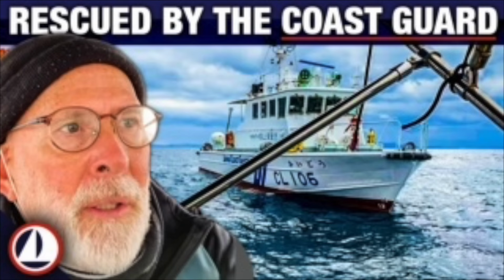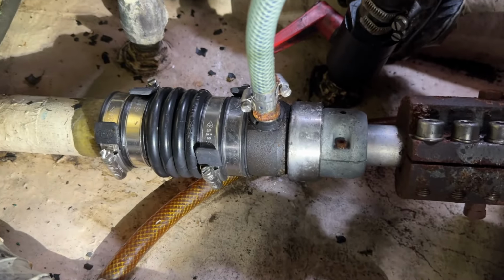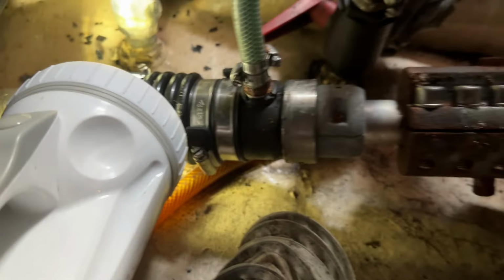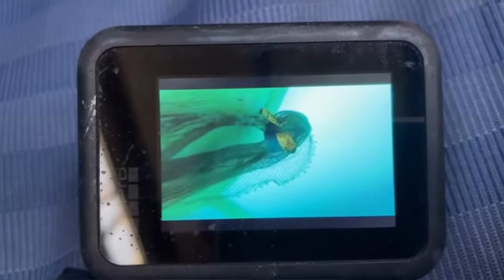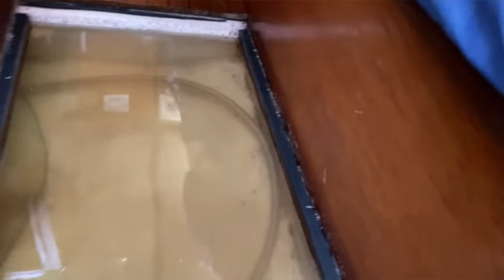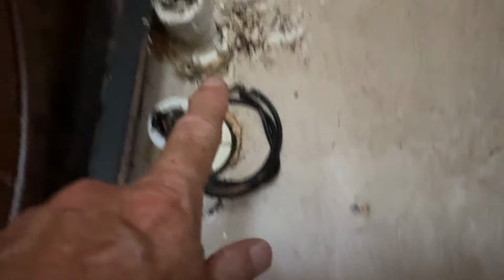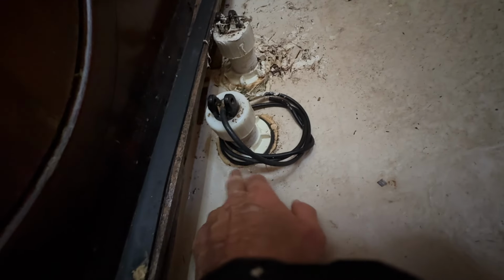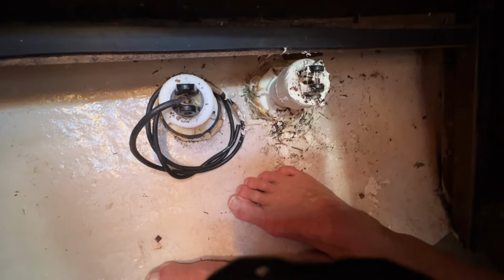Boat Leaks Explained: Dripless Seals and a Mysterious Leak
"Does your boat leak? For many first-time buyers, seeing water in the bilge is a deal breaker. A recent visit from a prospective buyer raised concerns about water in my boat's bilge. But here's the truth—every boat leaks, and it's more about understanding the cause than panicking. In this video, I reveal a secret about Dripless Seals: they actually do drip! I'll explain why this happens and share an instant fix. Plus, I have another mystery leak on my boat that has me stumped—maybe you can offer some insight.

If you want to know more about my boat go

Are you a Never-Too-Later?

The drone shot is thanks to ‪@SailingRamona‬